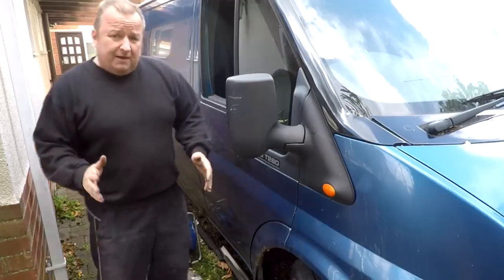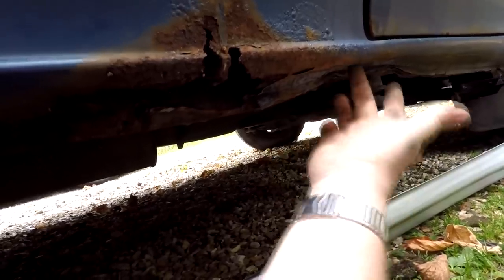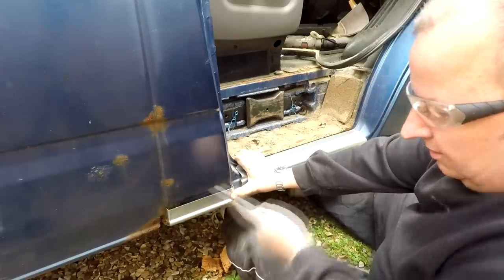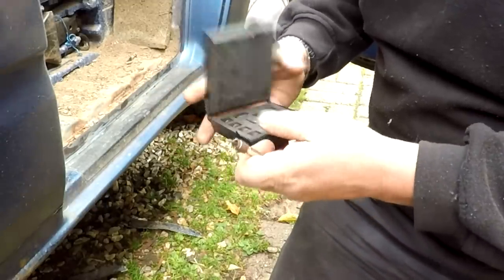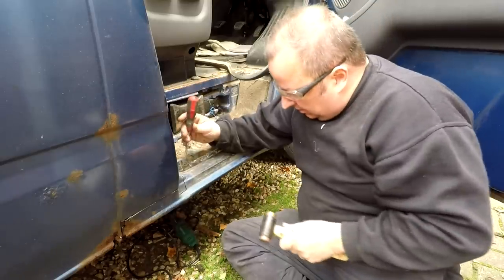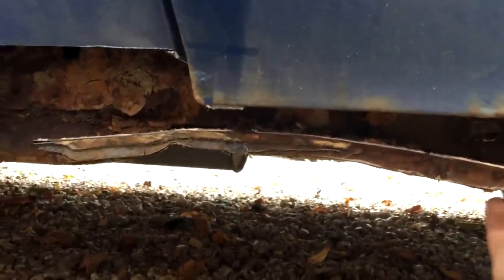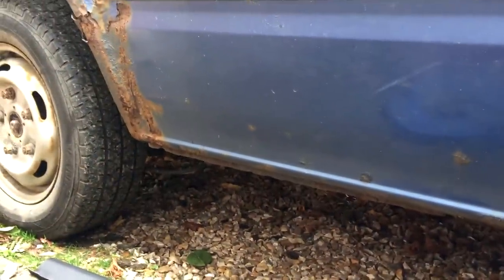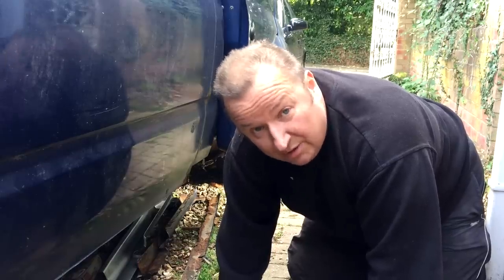Rusty Ford Transit Mk6 Drivers Side Part 1 Removing the Sills Rockers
The Transit van needs some more welding. In this video, we start to reveal the rust on the drivers side of the van and remove the lower panels.

Canon M50 Camera

Canon EF-M 11mm-22mm lens

Lighting Boxes

Retrorestore
MMXVIII